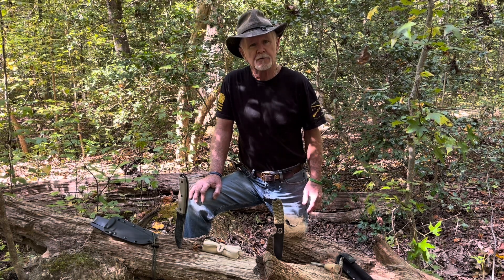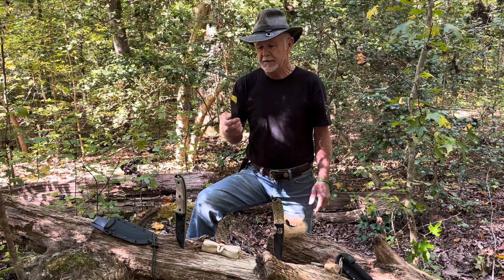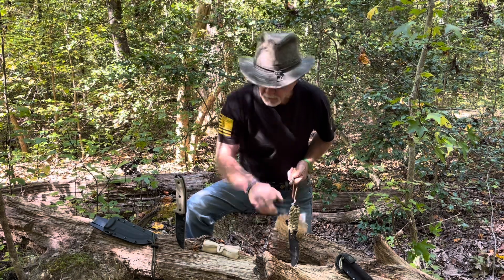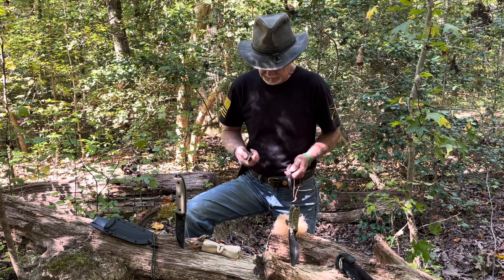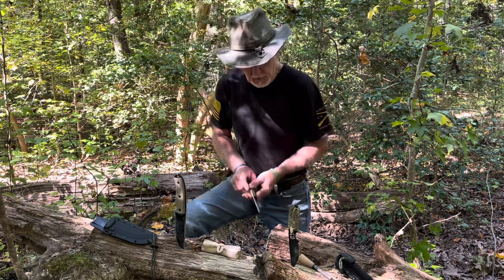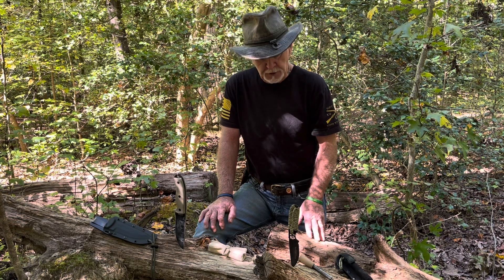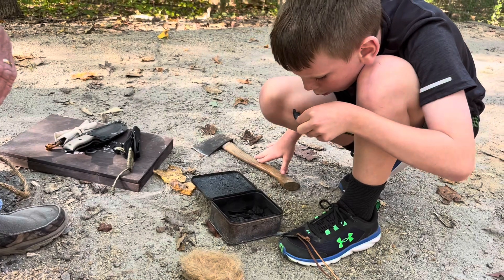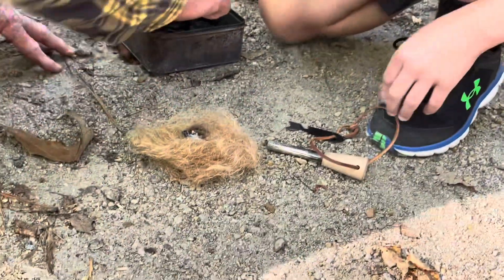Bushcraft at a state park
Your never too young to prepare